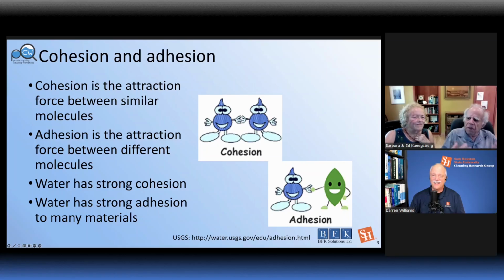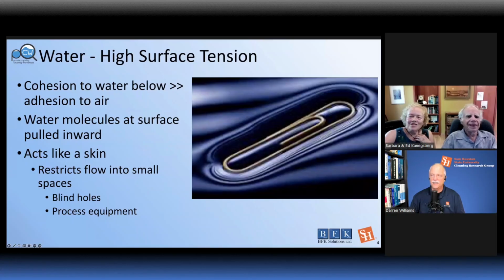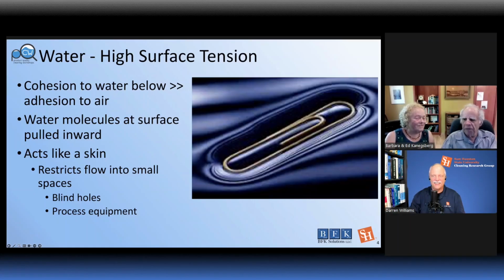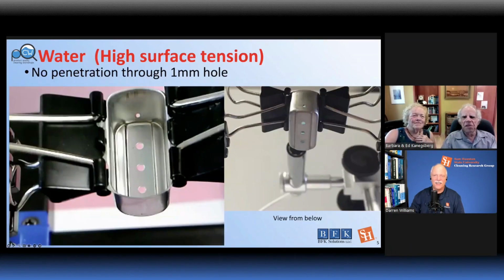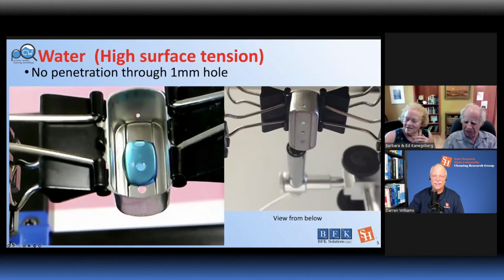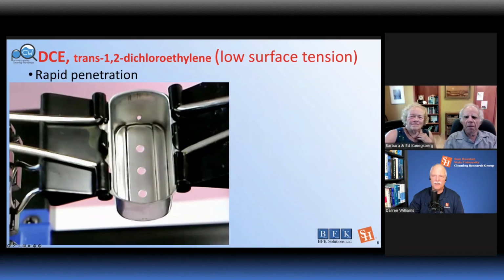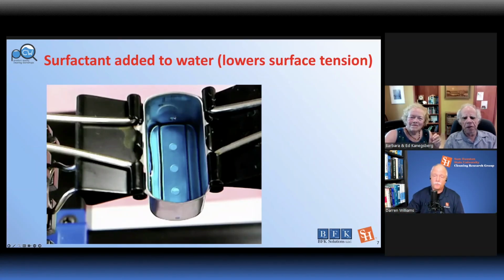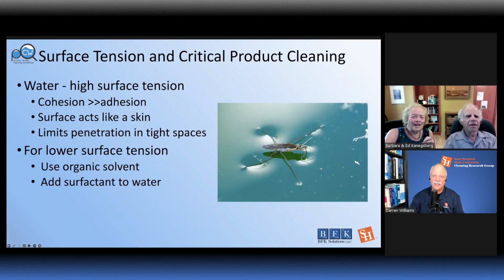S1 E9 Surface tension and your cleaning processes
Aqueous cleaning can be a great option for cleaning once you learn about surface tension and how to manage it. Watch our demonstration of the role of surfactants in lowering the surface tension.

The Product Quality Cleaning Workshops and Webinars train industrial professionals who work in the product finishing and precision cleaning areas of parts manufacturing, especially high value products like medical devices, pharmaceuticals, liquid oxygen systems, electronics assemblies, optics, aerospace elements, and others.

to keep up with the latest developments and online course offerings.